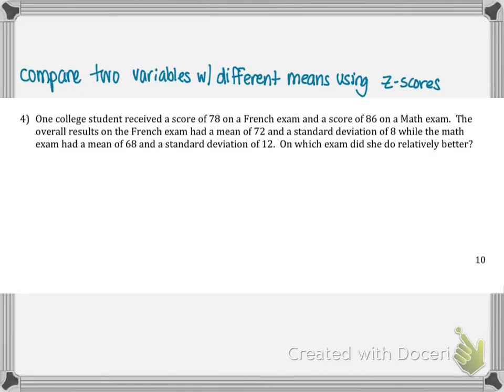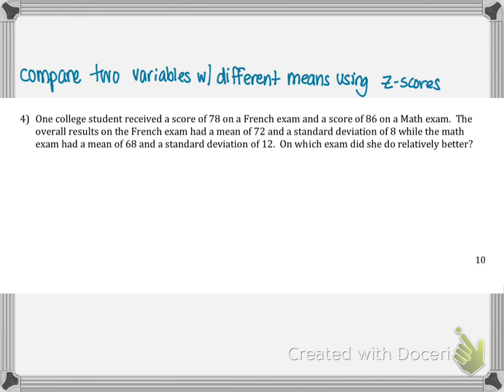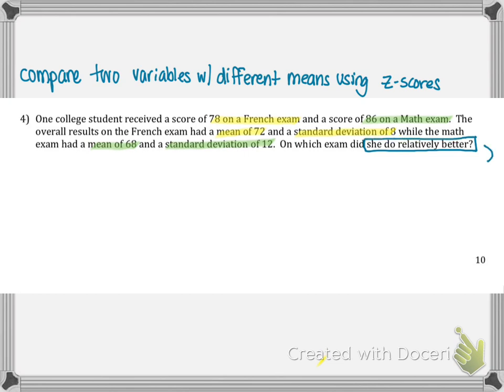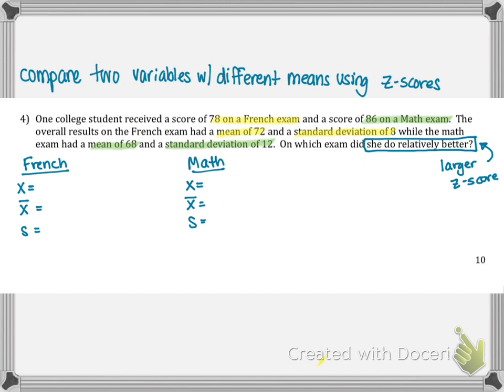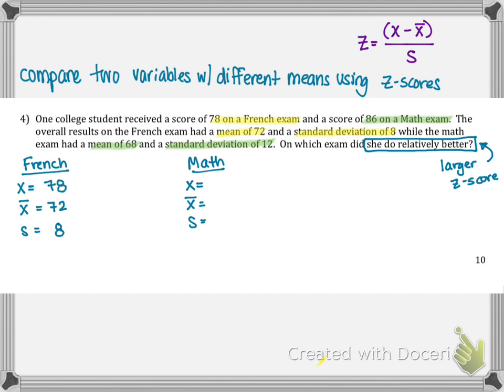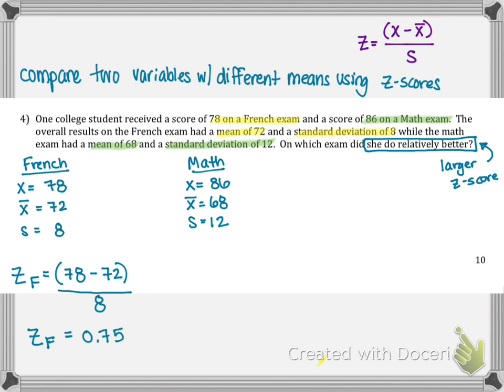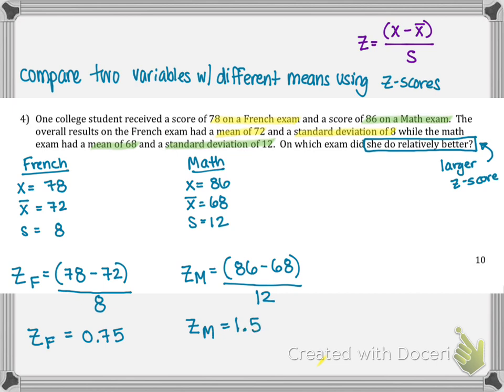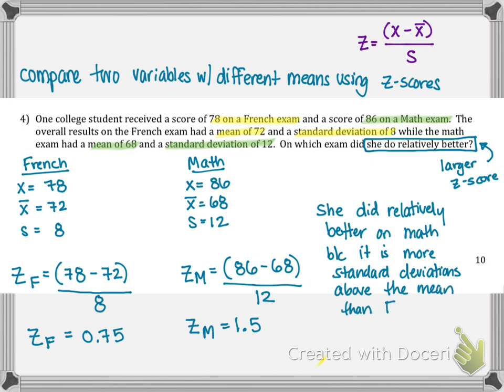138 Unit 1 pg 10 #4